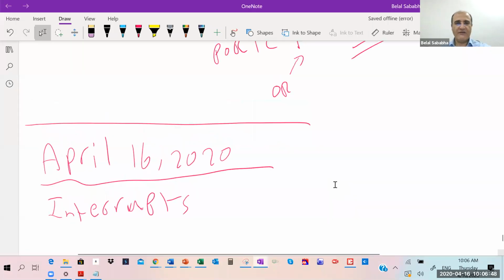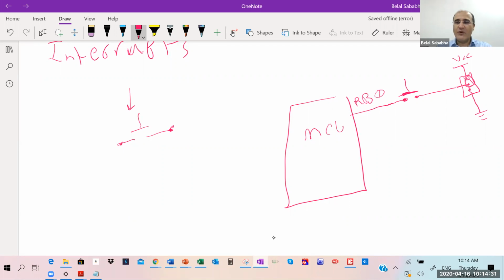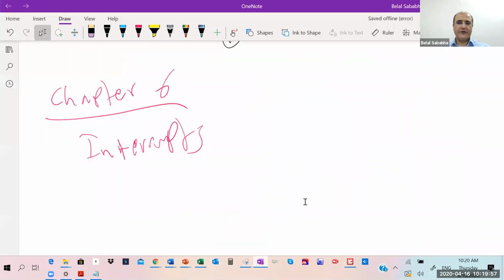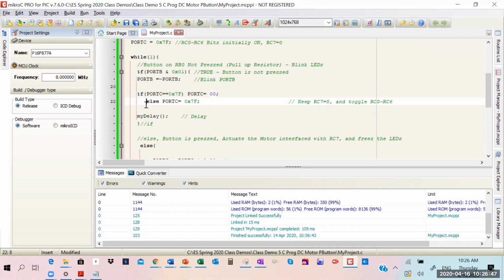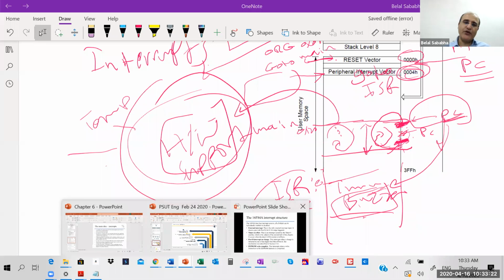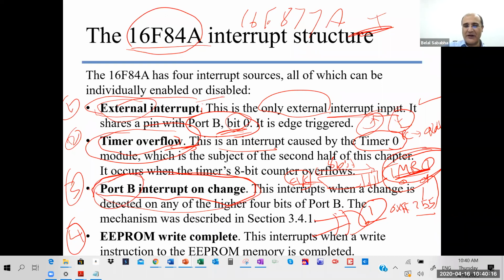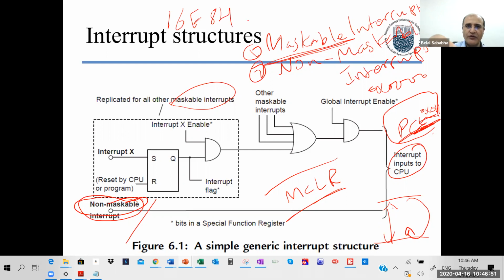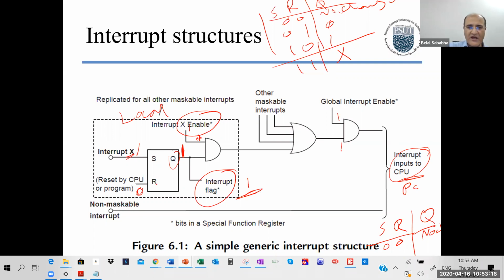April 16, 2020 - Starting with Interrupts.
PIC 16F84A Interrupts